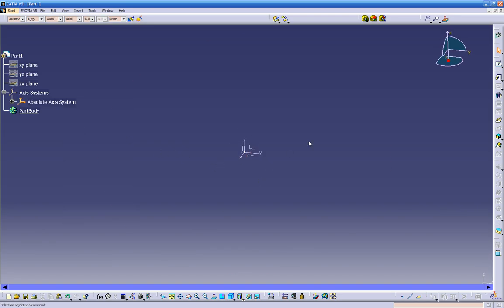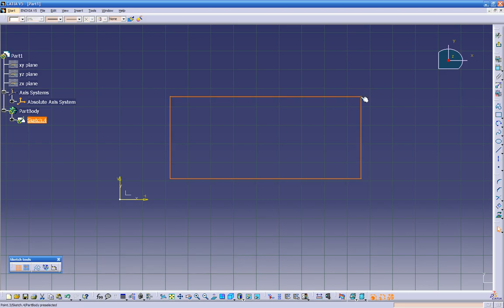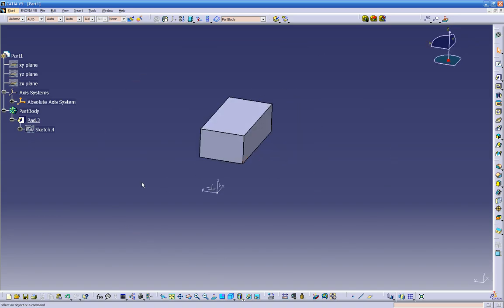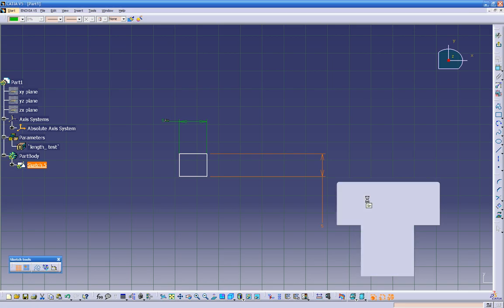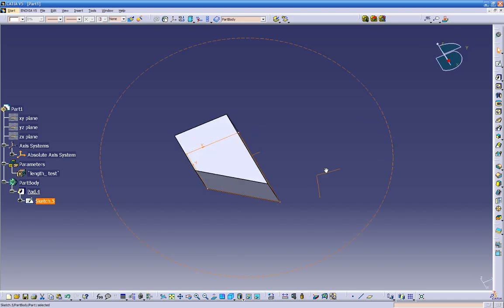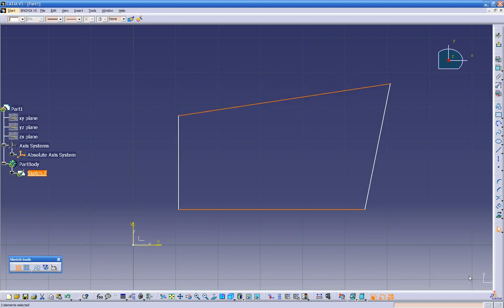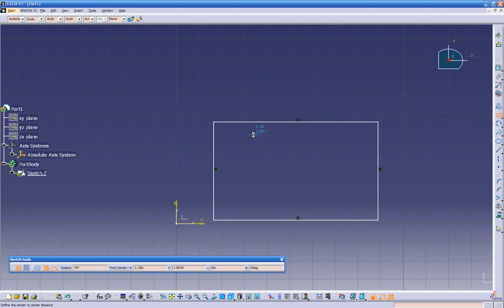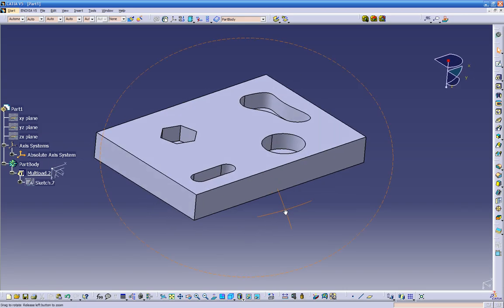Catia tuto design tutorial 2 9